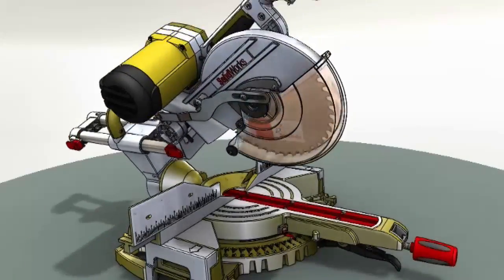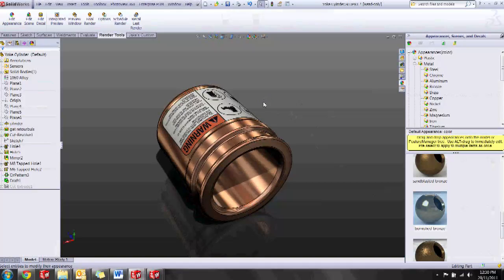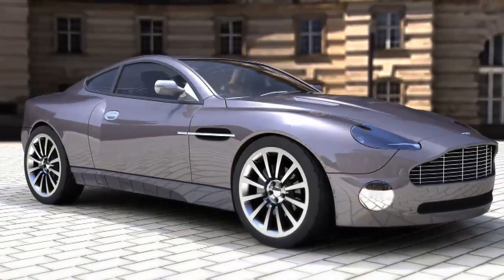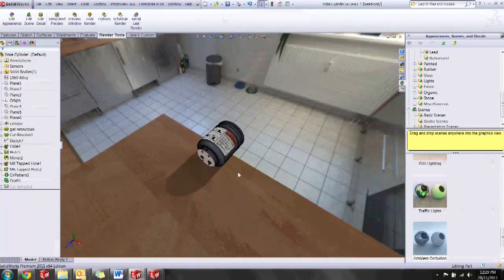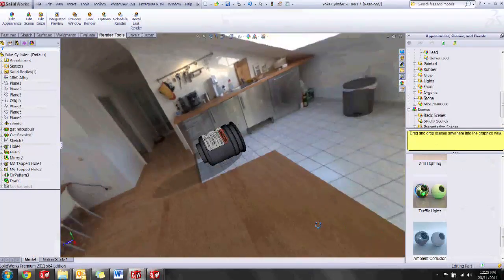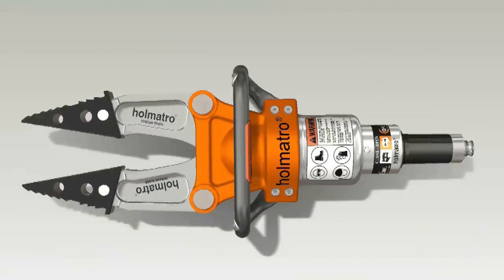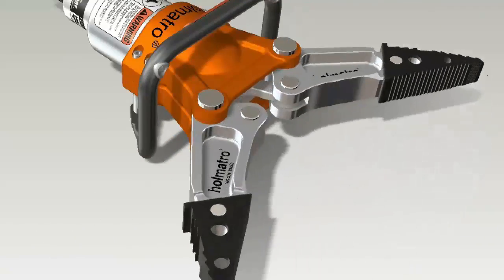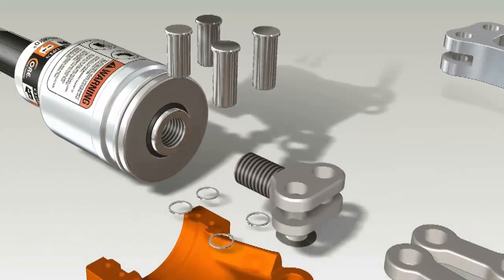Communicating with SolidWorks renderings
PhotoView 360 is a visualization and rendering solution included with SolidWorks Professional and SolidWorks Premium. PhotoView 360 provides a highly interactive environment for viewing designs as well as for creating photorealistic renderings that can be used to showcase designs.